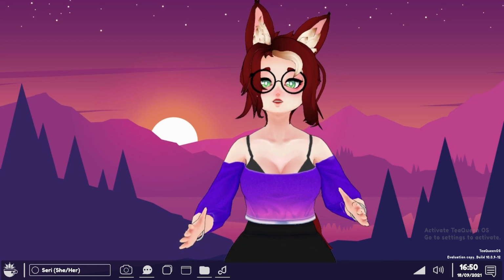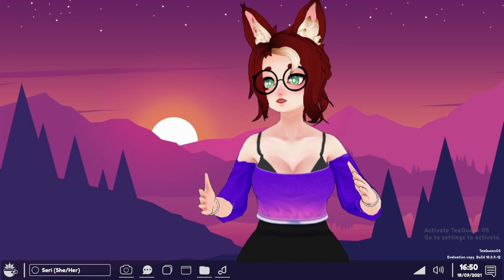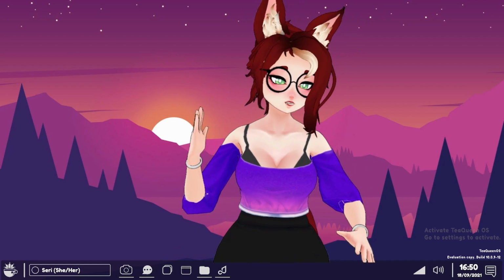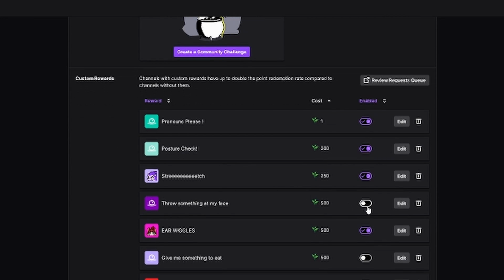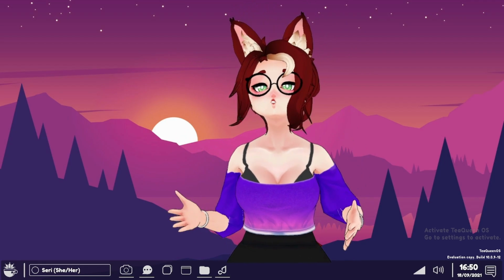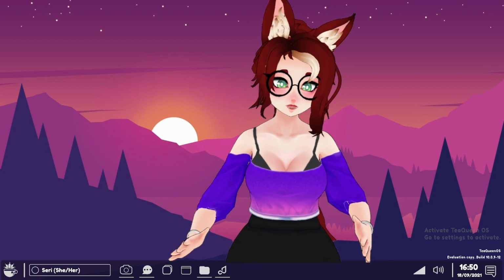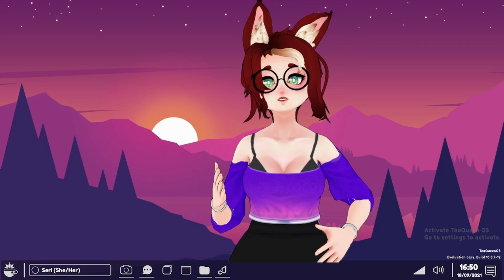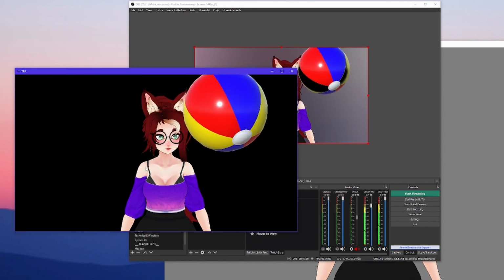This VTuber App is Great for Chat Interaction! | TIFA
Channel points are a great way to get interacting with your viewers! Today we're giving TIFA a quick look! While it's got a lot of issues that make it difficult to use from a certain point, I think it can be a great addition to any stream if it works right.

Time Stamps:
00:00 Intro
02:04 Setup
06:50 Cons